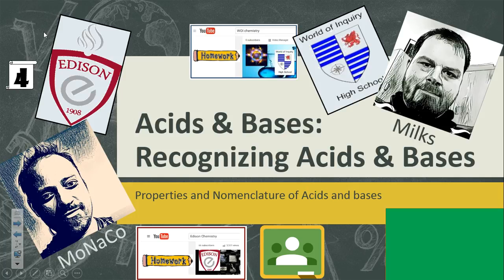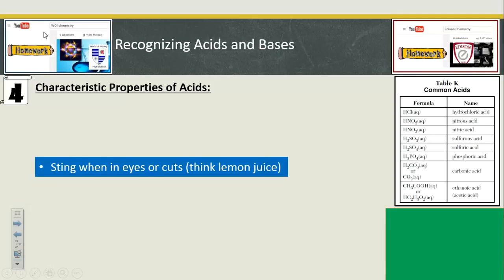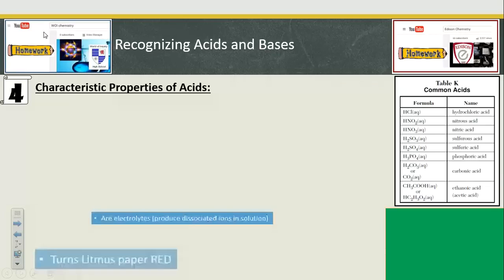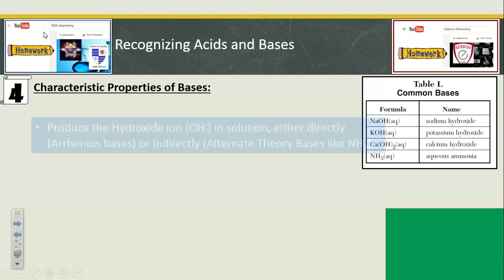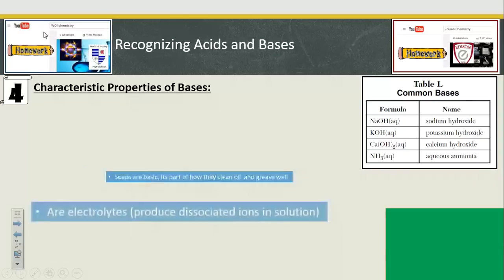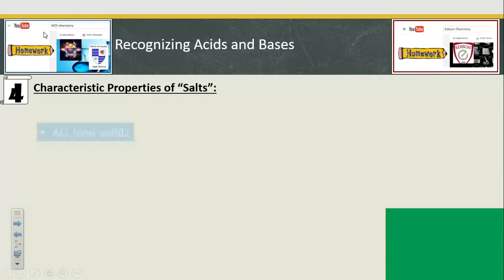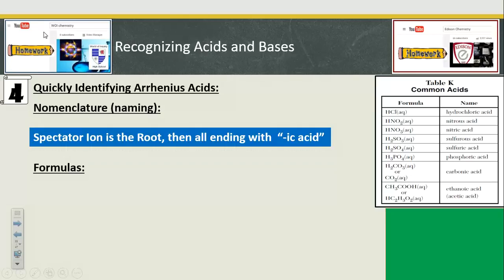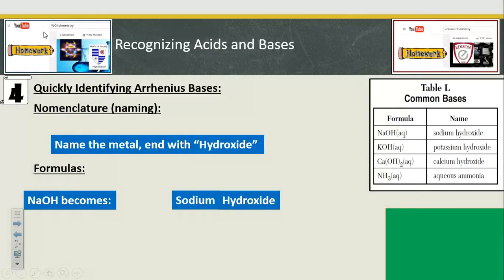Unit 7: Acids & Bases Lesson 4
Recognizing Acids and Bases